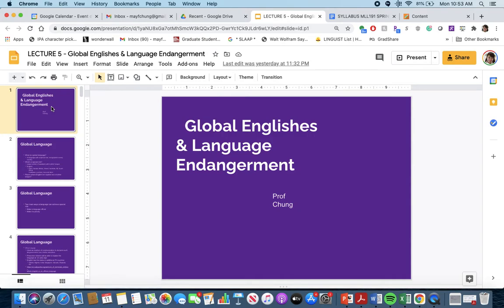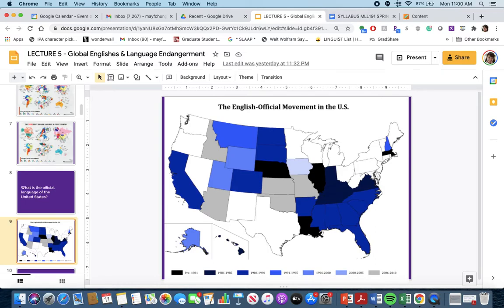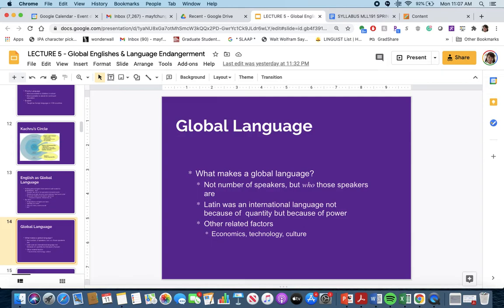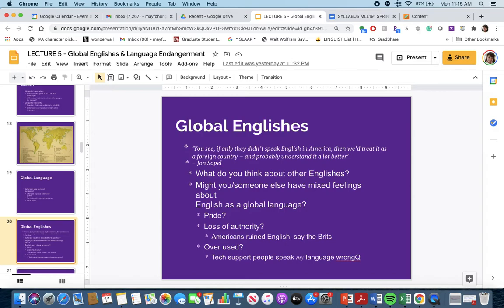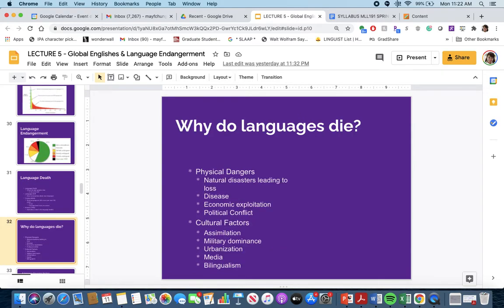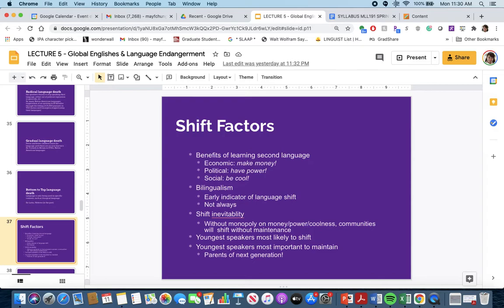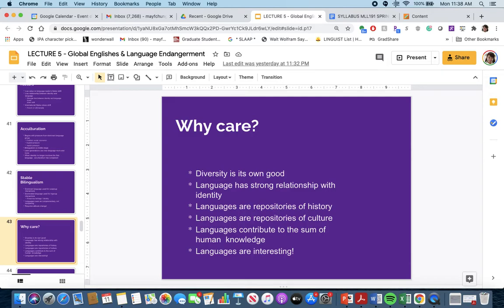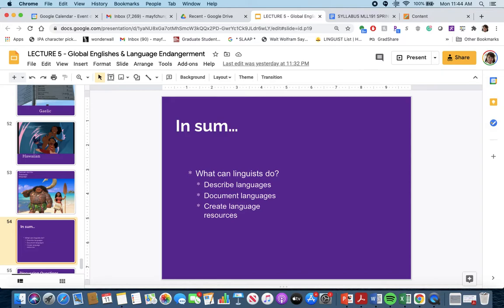LECTURE 5 GLOBAL ENGLISHES AND LANGUAGE ENDANGERMENT